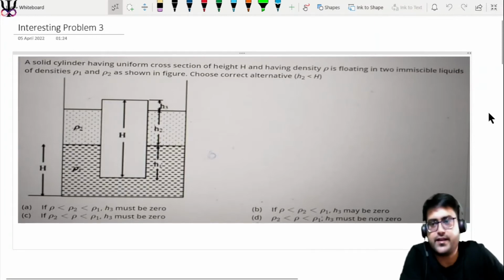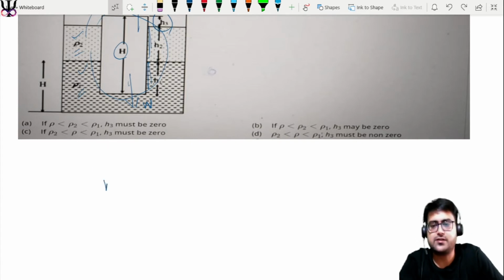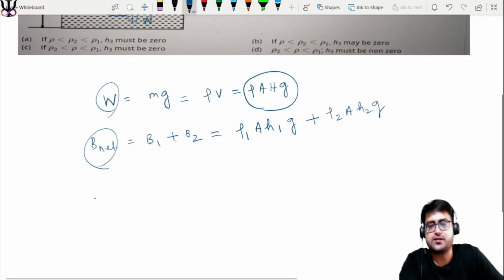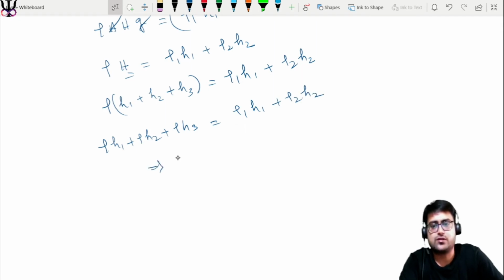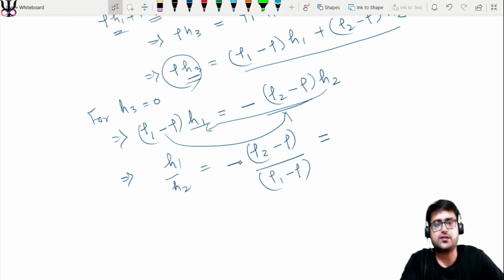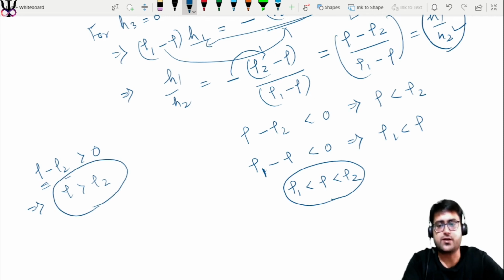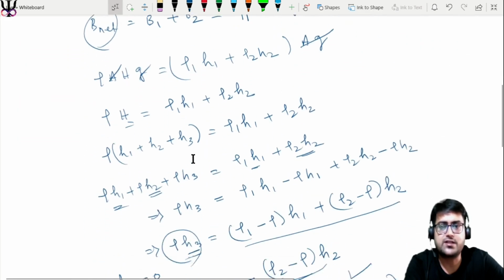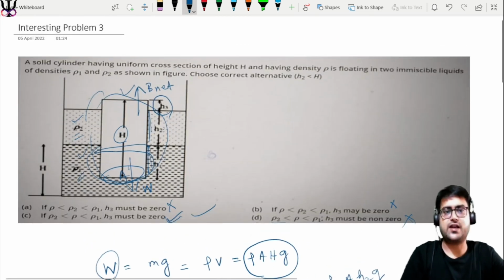Problem of a solid cylinder with uniform cross-section and density floating in a pool of immiscible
The problem of a solid cylinder with uniform cross-section and density floating in a pool of immiscible liquids. How to solve it?